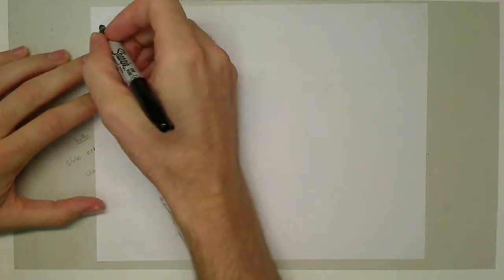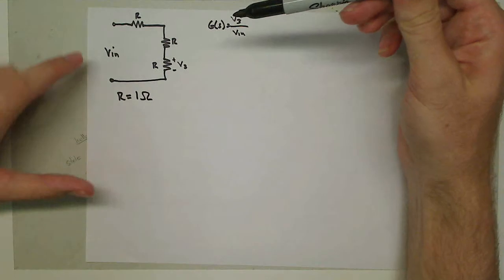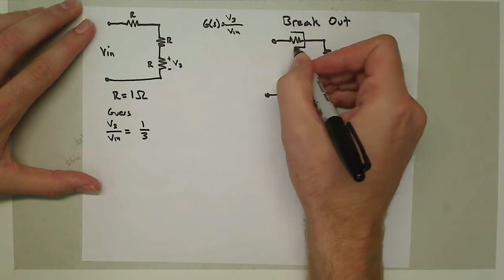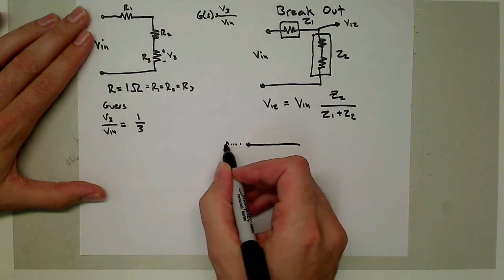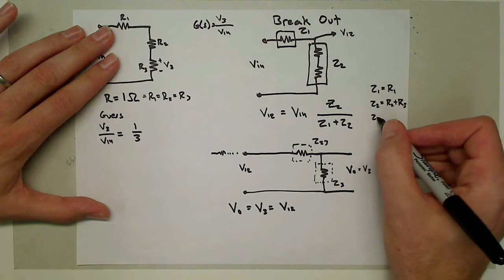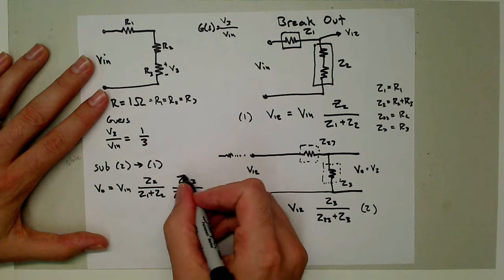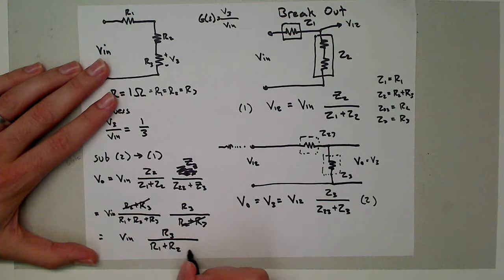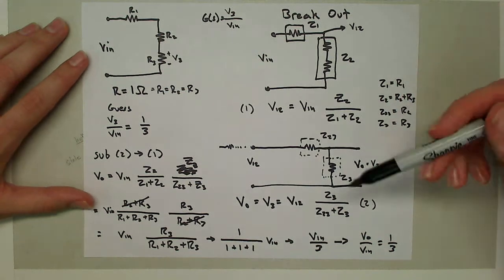drexel_mem255_2012_voltageDivideUsage.wmv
Using voltage-divider on a 3 resistor network problem.